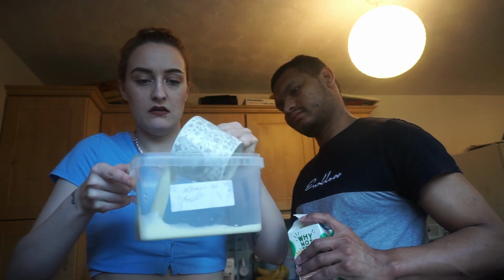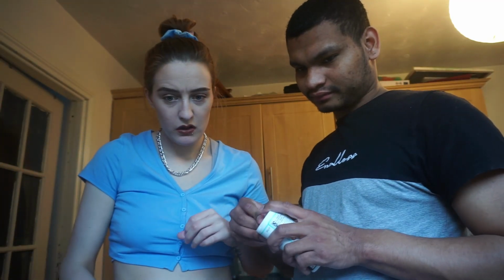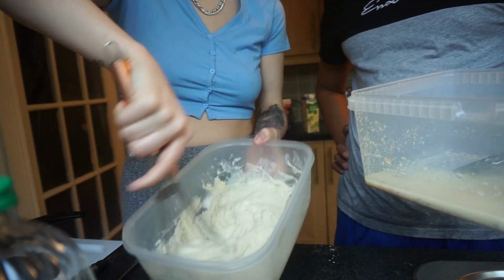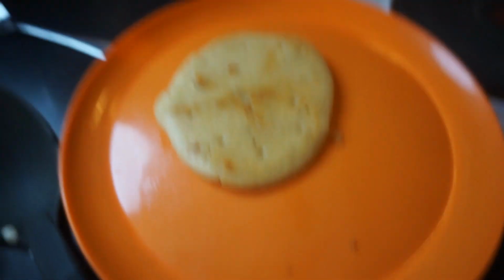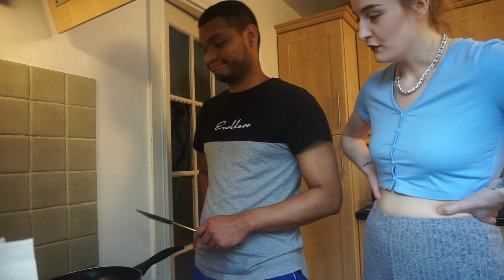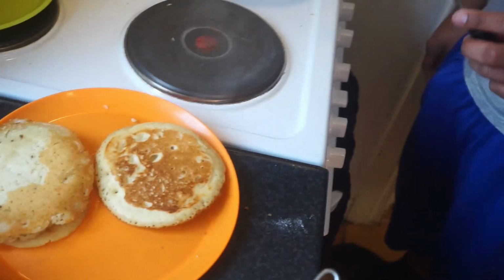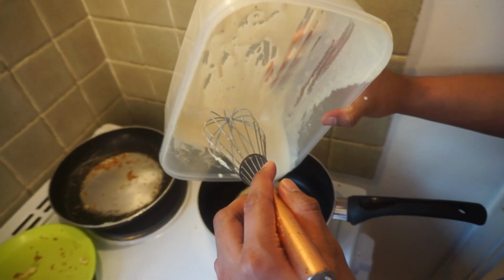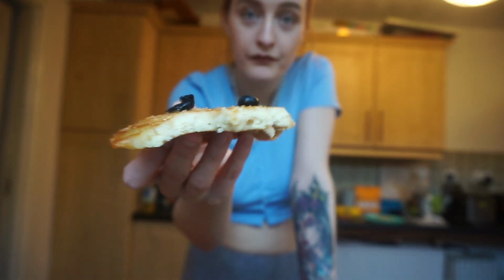Attempting to make PANCAKES LOL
We love that you enjoy watching us making memories :D